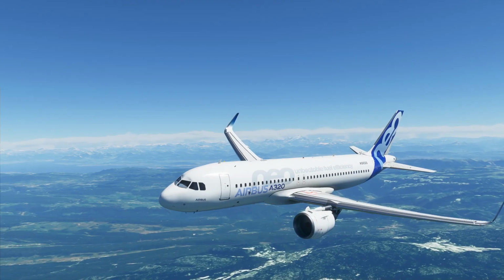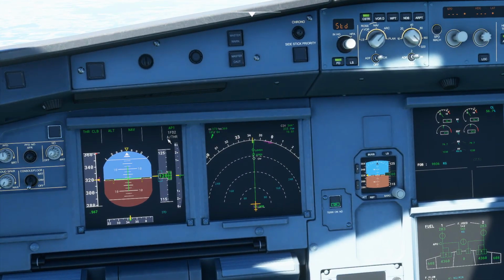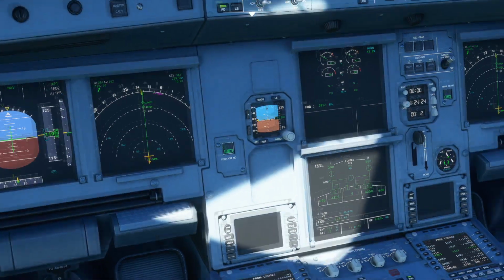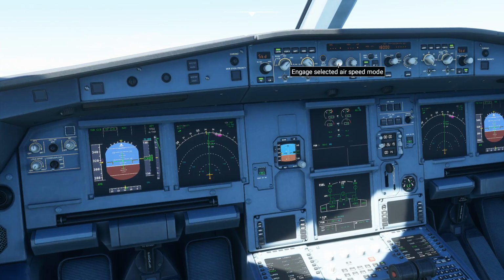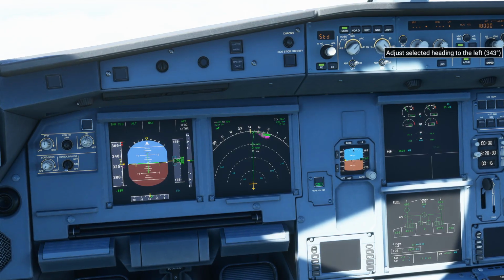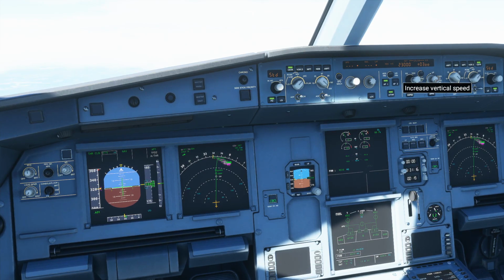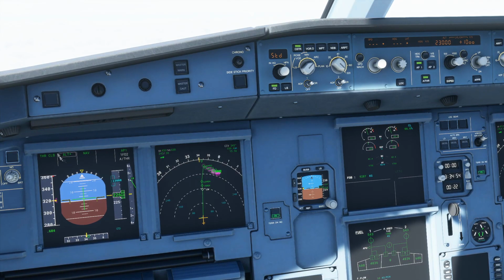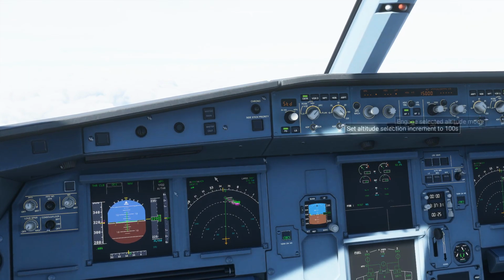Real Airbus Pilot A320 NEO Autopilot Basics Tutorial in Microsoft Flight Simulator!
Today we look at using the A320 NEO Autopilot in Microsoft Flight Simulator!

I am a real world Airbus pilot with thousands of hours flying the real aircraft and thought it would be fun to have a look at the new detailed simulation of the longest baby 'bus by Toliss. Hopefully you find this useful and it brings another perspective to your simulation. Any thoughts or comments are welcome!